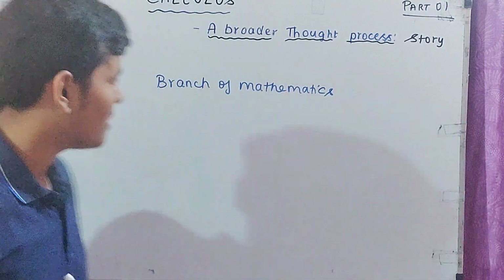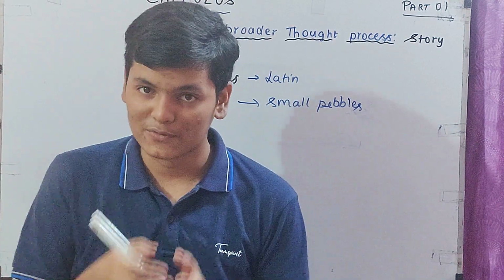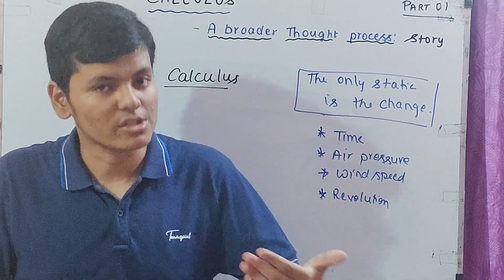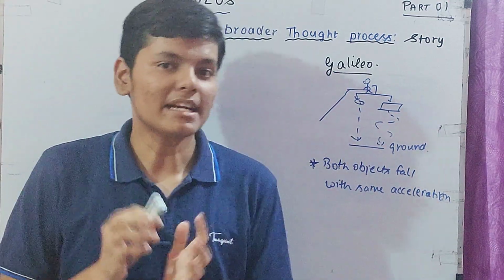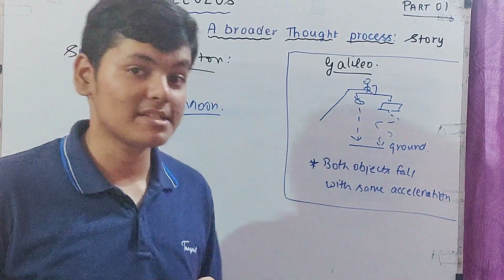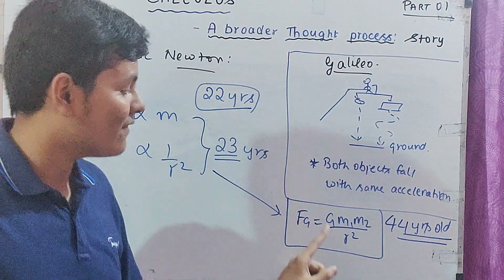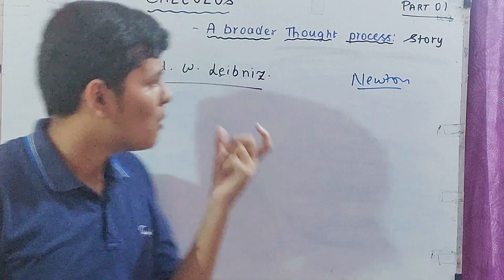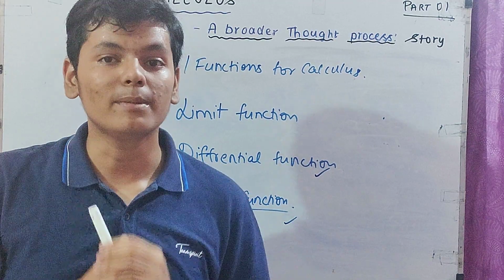Calculus - A Broader Thought Process | Story Of Origin | Idea.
In this Video We Start a series of CALCULUS. The GOD topic of changes.
Bangers Coming up in Near Future..

Calculus
differential function
integral function
mathematics
fun concepts
maths
math
calculative maths
integration
newton
galilieo
story
origin